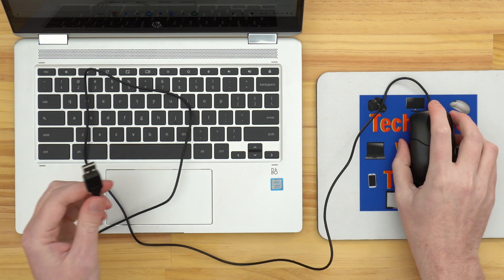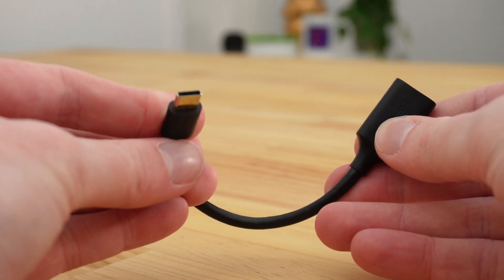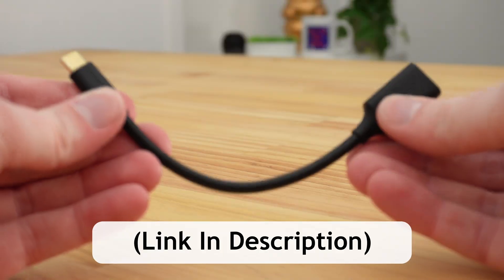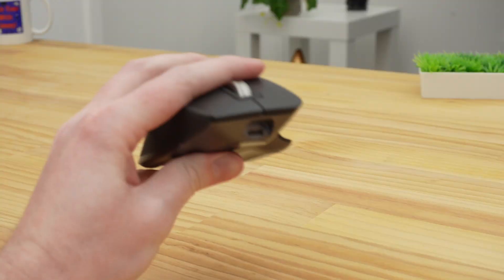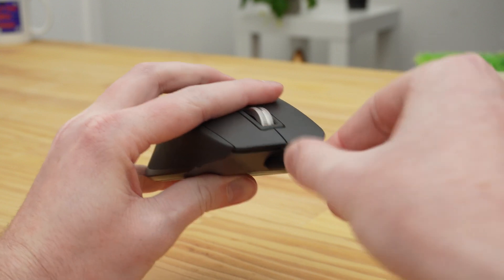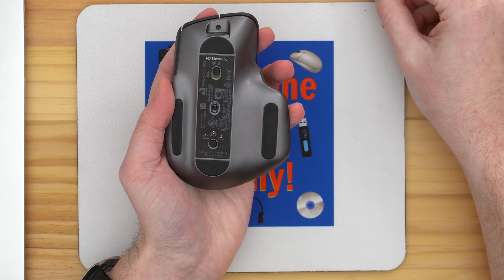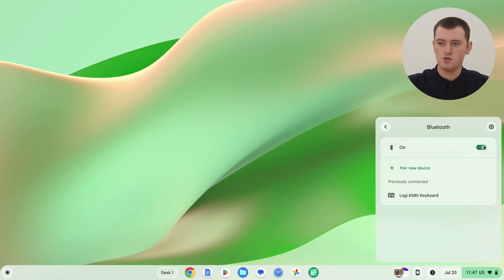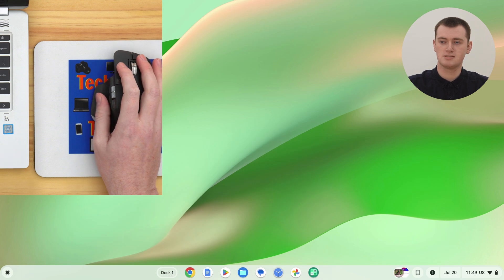How To Connect A Mouse To A Chromebook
In this video, Timmy shows you how to connect a mouse to your Chromebook, so that you can use a mouse instead of the trackpad. Whether you have a wired mouse, a wireless mouse with a dongle, or a Bluetooth mouse, this video has you covered.

To plug a mouse into your Chromebook, you might need a USB-C to USB A adapter. You don't necessarily need to use this one, this is just an example:

Once your mouse is connected, you might also want to adjust some mouse settings, and Timmy has a complete guide on mouse settings here:

Table of contents:
00:00:00 Intro
00:00:42 Wired Mouse
00:02:22 Wireless Mouse With Dongle
00:02:36 Plug In Dongle
00:03:43 Turn On
00:04:04 Battery
00:05:02 All Working
00:05:33 Bluetooth Mouse
00:05:59 Battery
00:06:39 Turn On
00:06:59 Pairing Mode
00:08:26 Connect To Your Chromebook
00:09:53 Connected And Working
00:10:54 Extra Mouse Settings